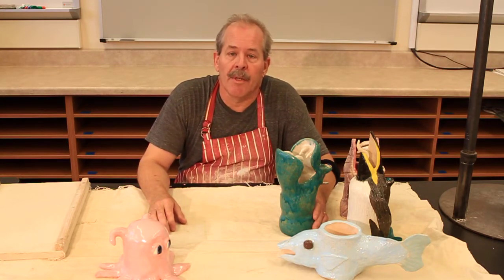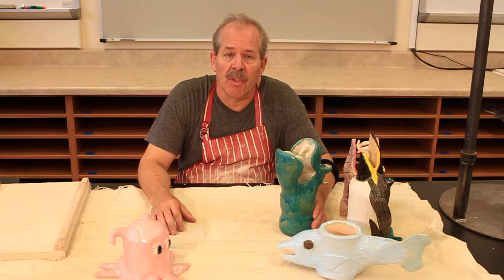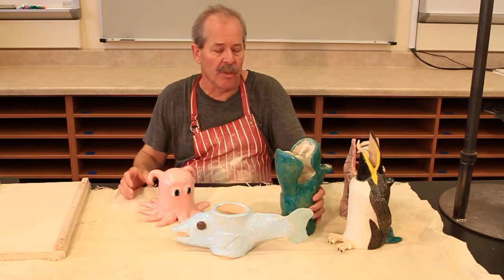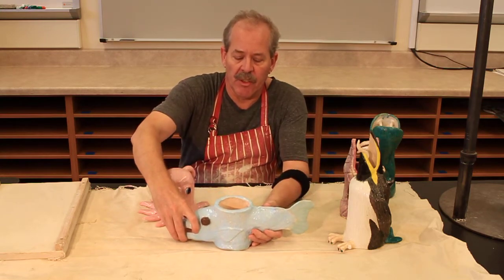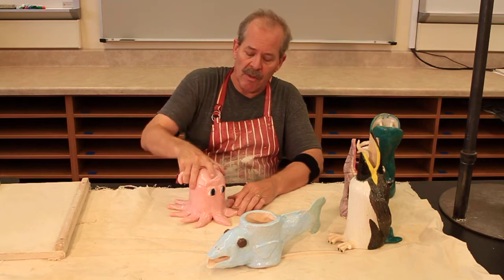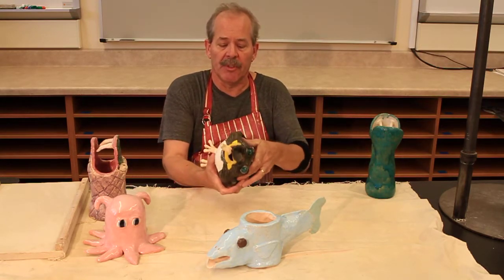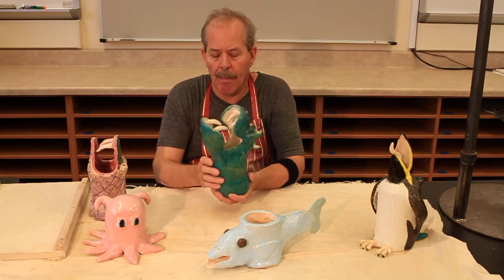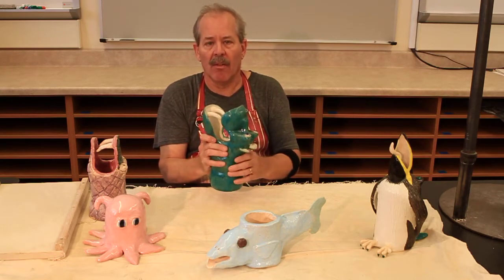animal sculpture1 intro